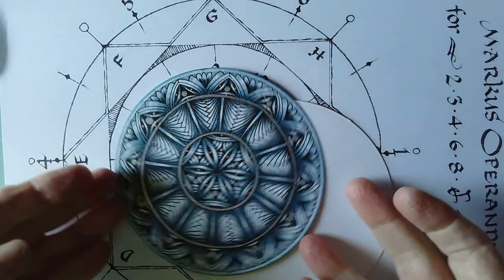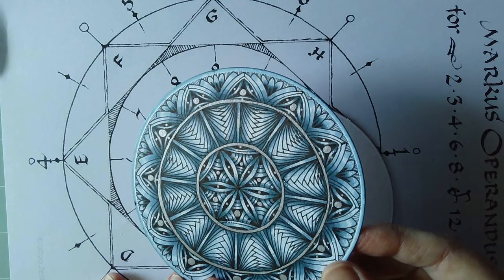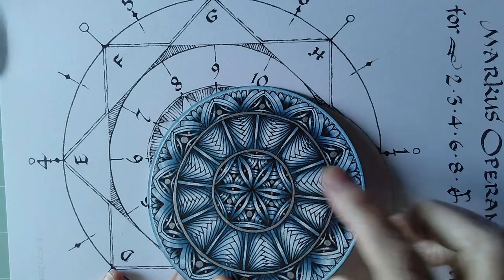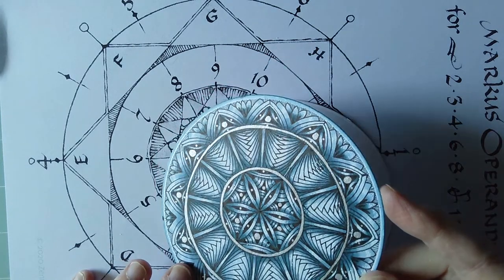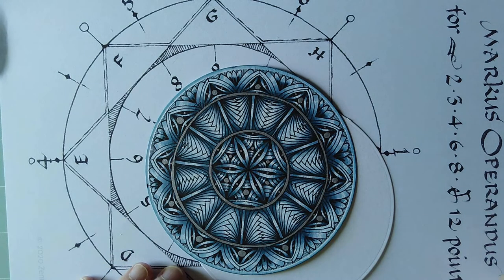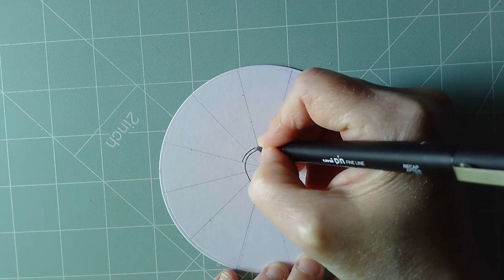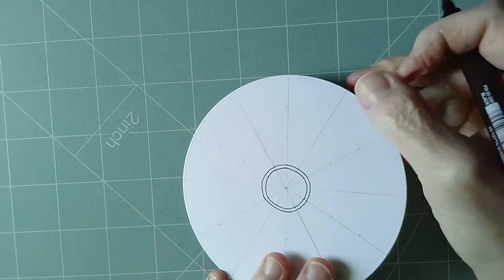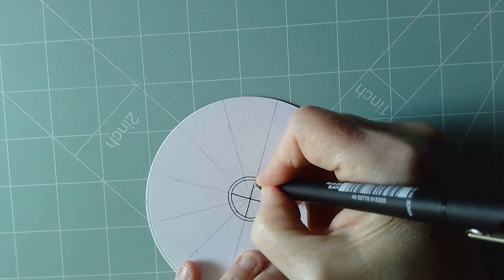DrawWithMe - Mandala or Zendala No. 2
I enjoyed drawing a mandala yesterday, and I thought I'd like to do another today!
Again, I take you step by step through the drawing and thought processes behind designing this mandala.
I've used zentangle tanglepatterns Mooka, a kind of Kangular variation, Crescent Moon and Tripoli.
The mandala is missing shading and/or colour at the end of the video. I need some time to decide what to do! That'll be another video.

Thank you so much for joining me. Clicking on the bell 🔔 means you'll get a notification when I upload a video.

deviantArt - Artwyrd